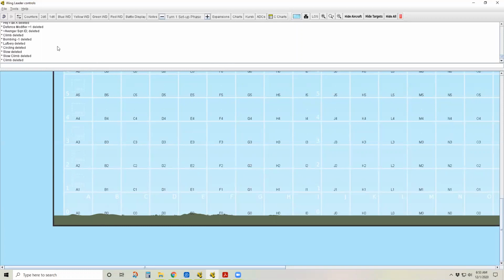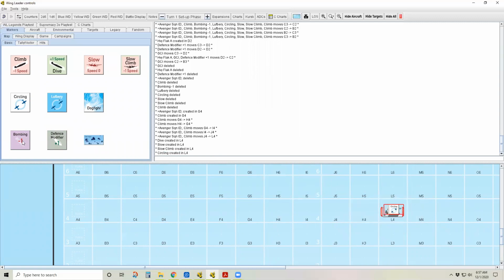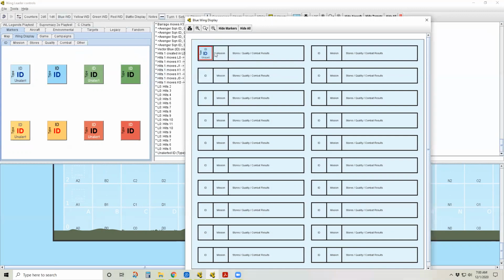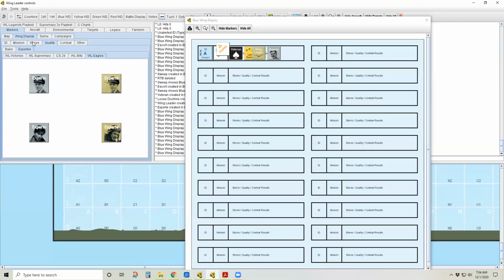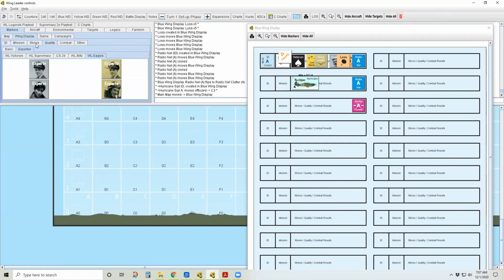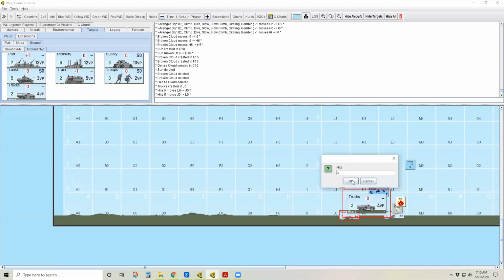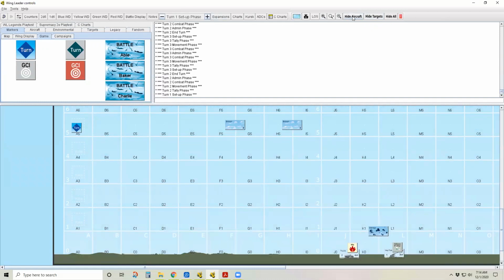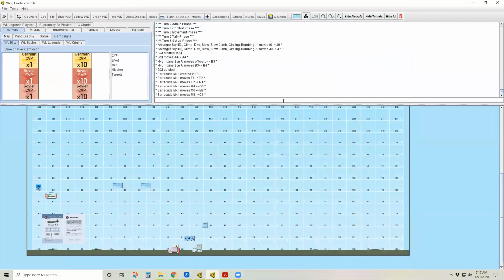Wing Leader: Lesson 3 - Finding Those Pieces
In this video, I explain the layout of the various pieces in the game to aid users in finding what they are looking for. I also give some helpful tips on module functionality that may help those already familiar with Vassal but not with this specific module.